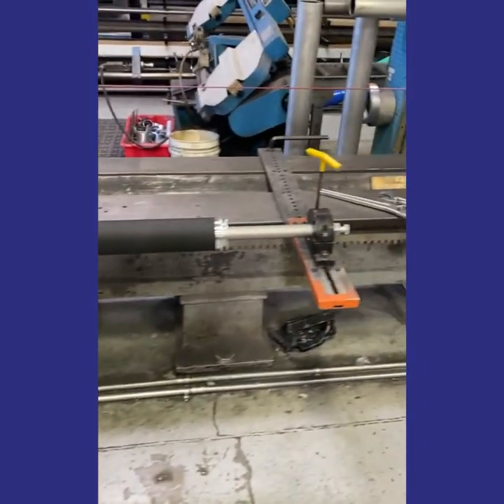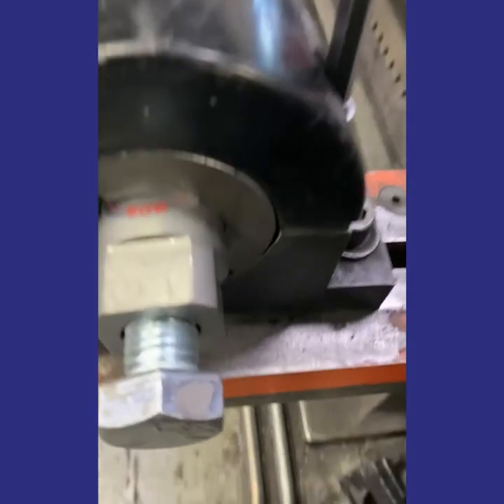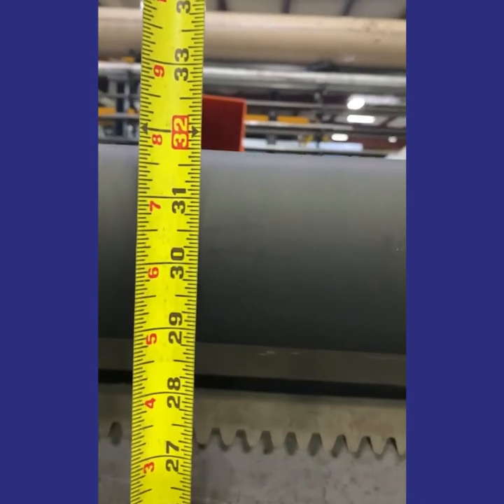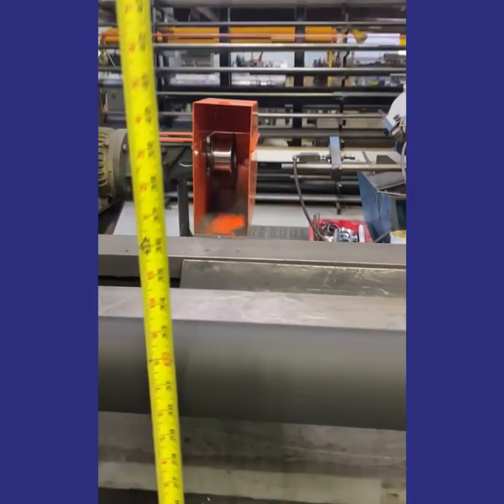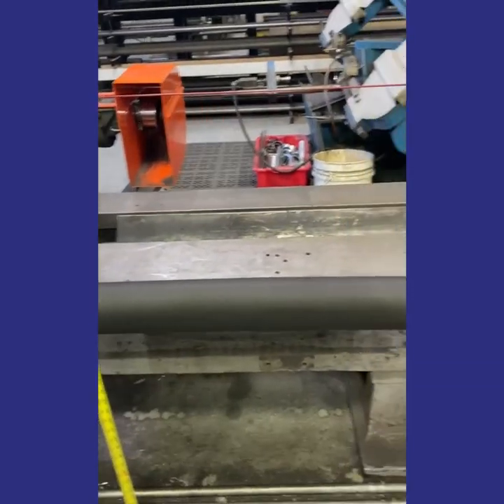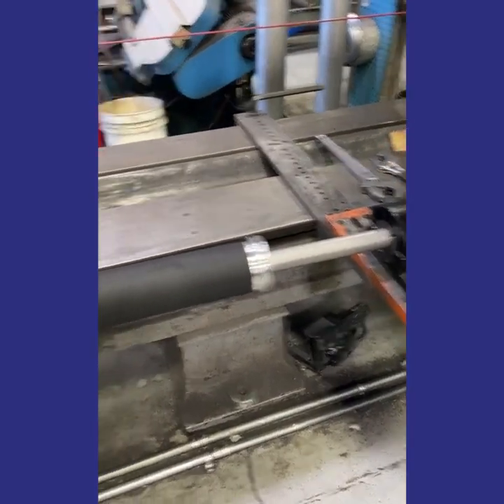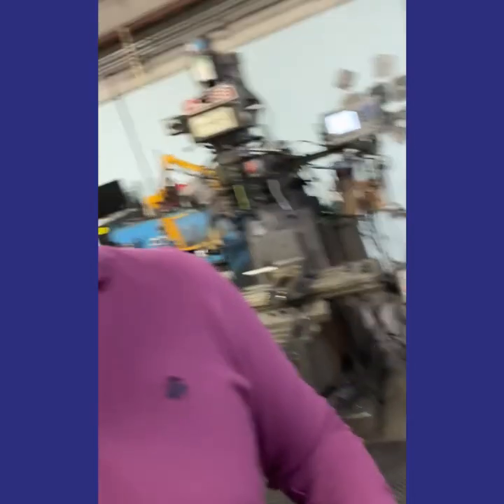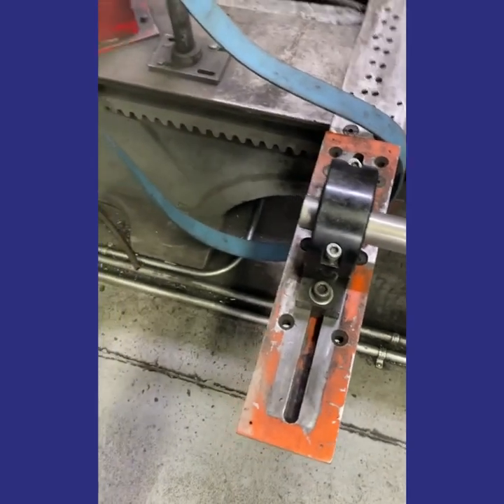Adjusta Bowed Roll – Setup Video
Aaron Powers, Global Product Manager at Maxcess International, shows a setup walk-through for the Adjusta bowed roll product.